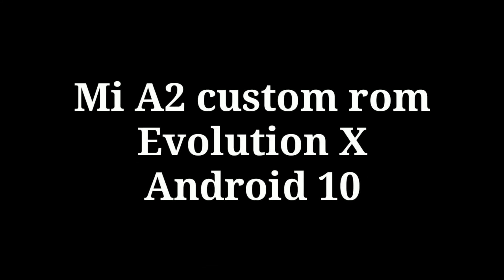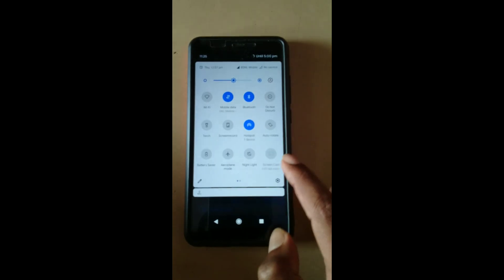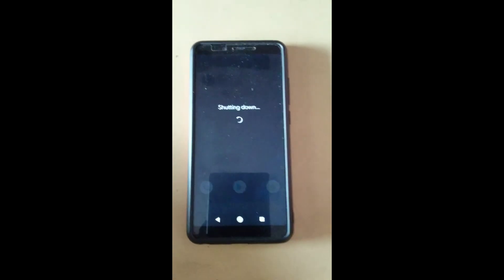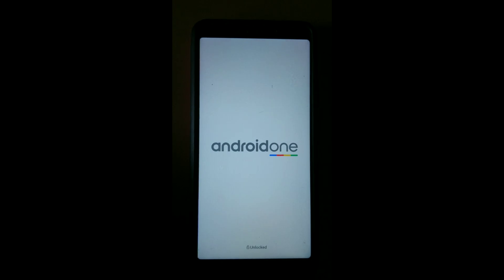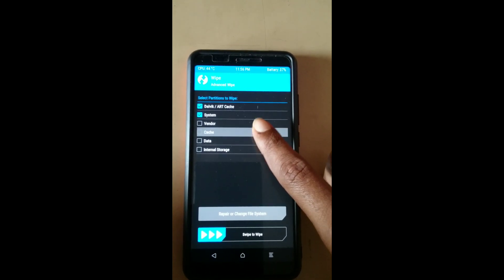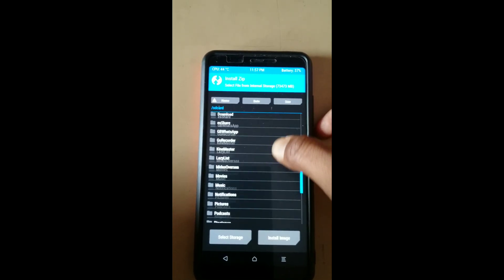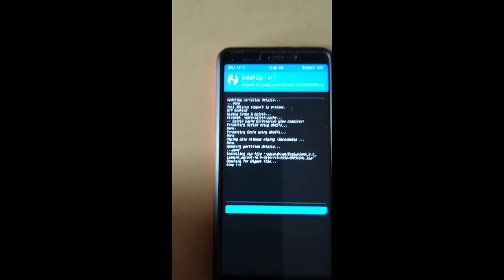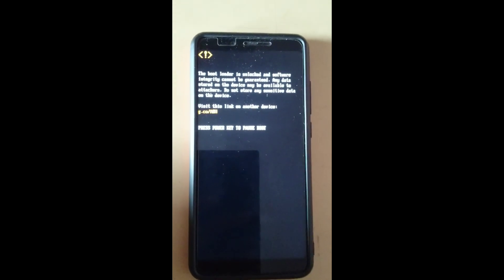MiA2 custom ROM | latest Android version Q | evolution x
Mia2 custom ROM installation

Gapps included. No need of flashing gapps.